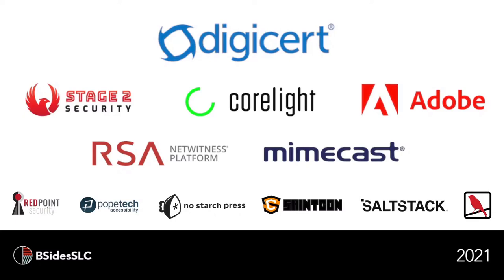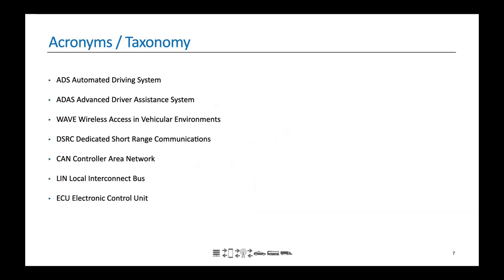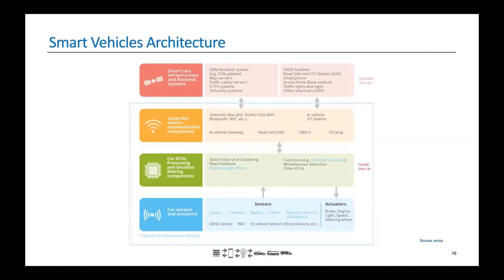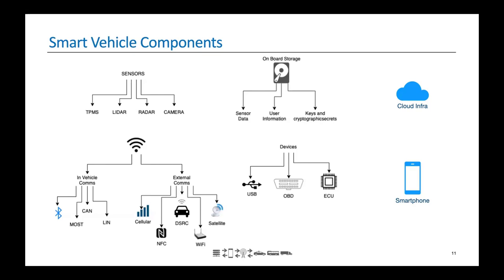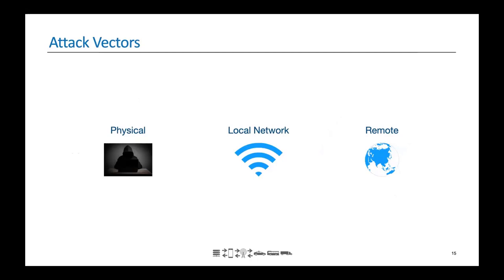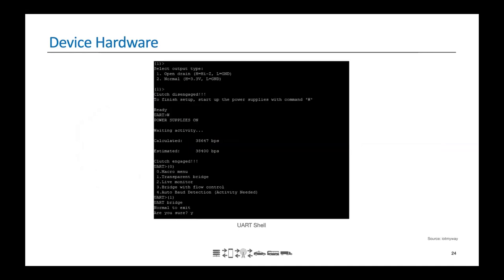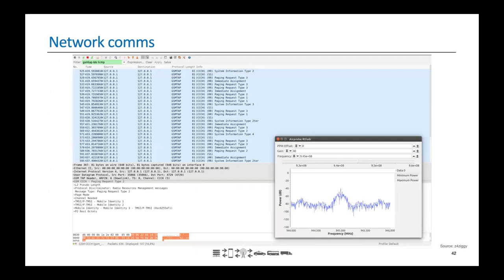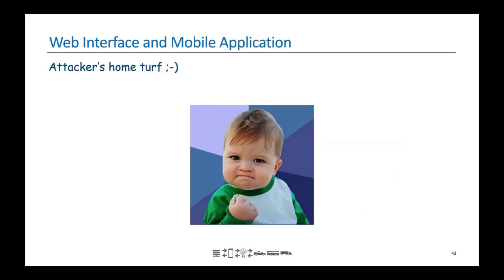BSidesSLC 2021 -- Insights into Smart Vehicle Security --Srinivas Naik and Venkata Hareesh Peddiraju